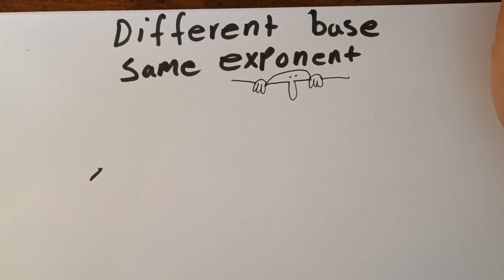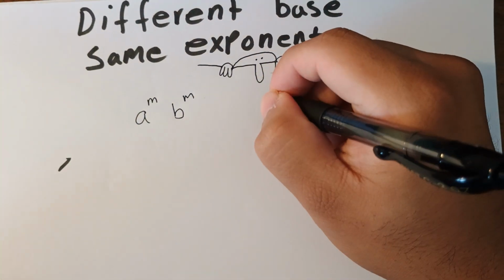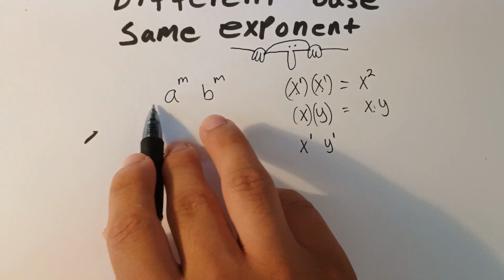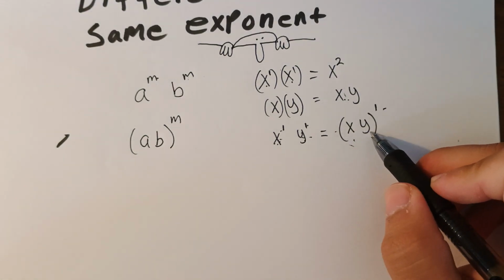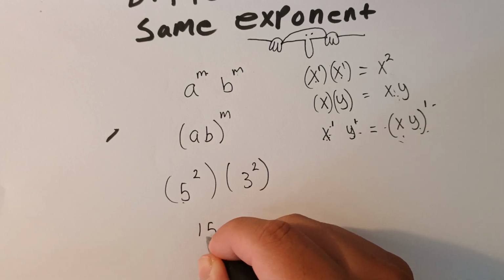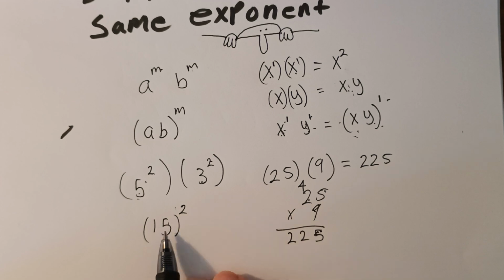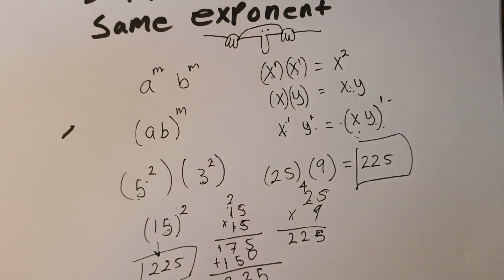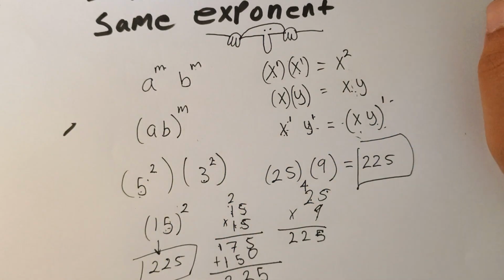Same Exponent different base